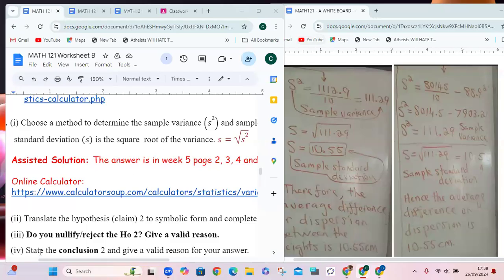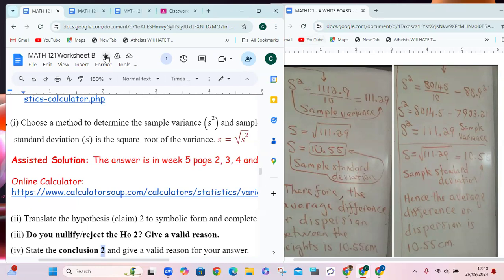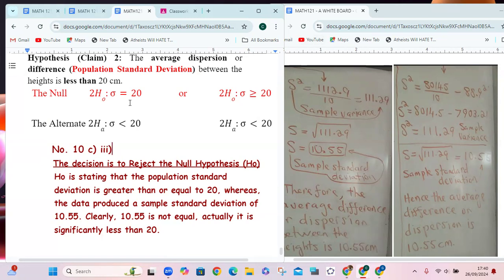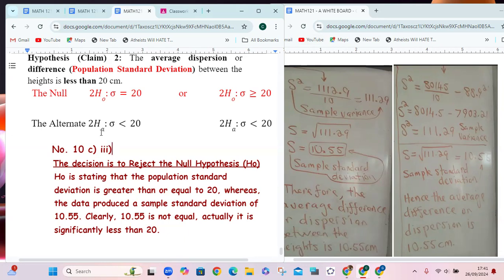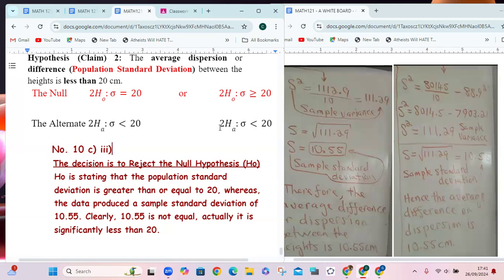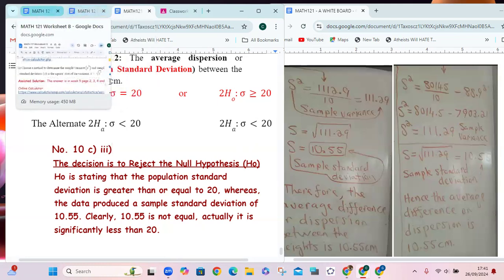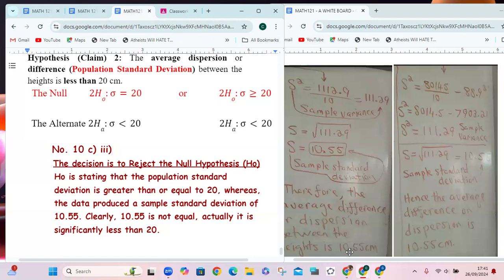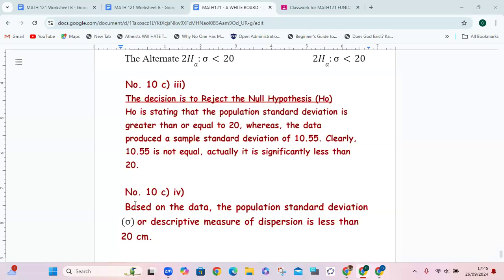Worksheet B No. 10) c) (iv)